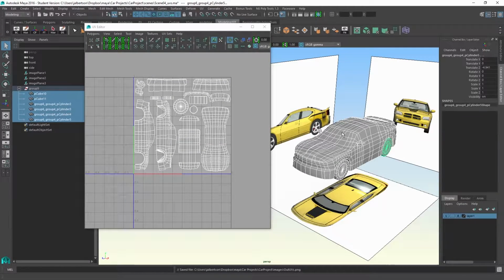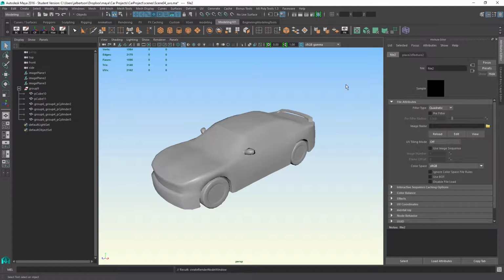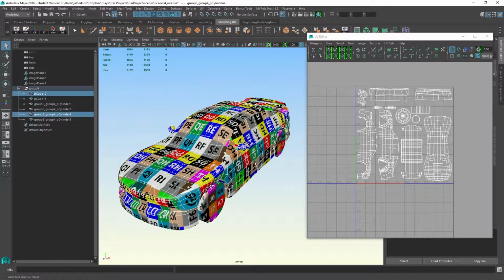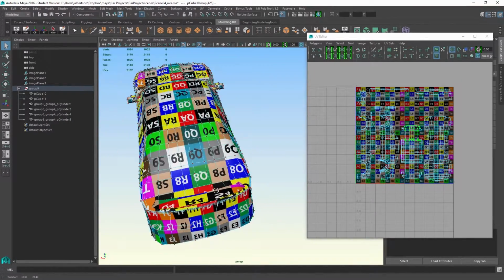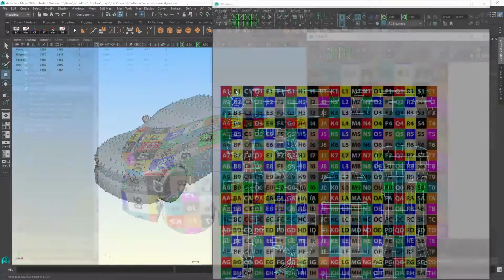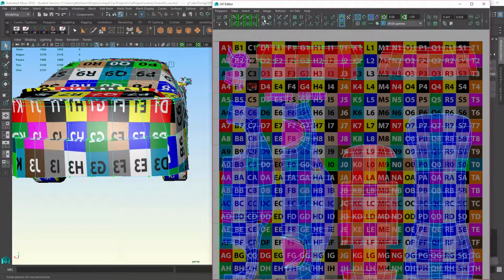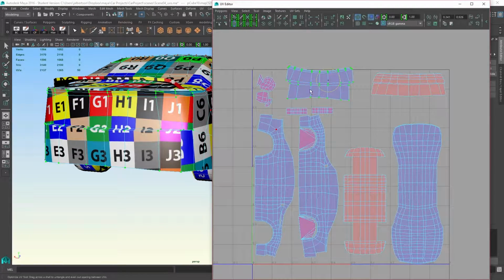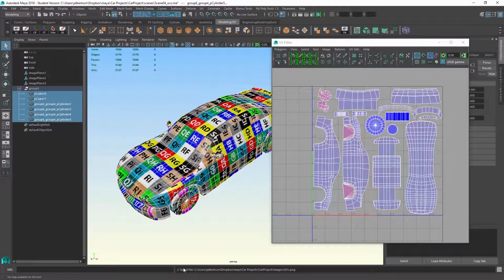13 Optimizing UV Layout